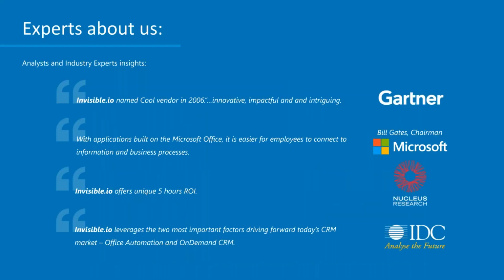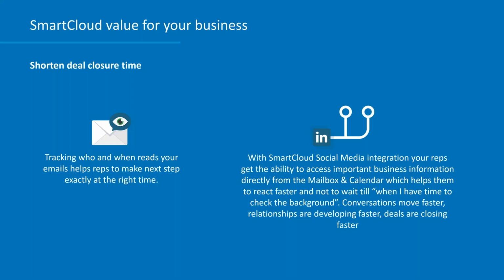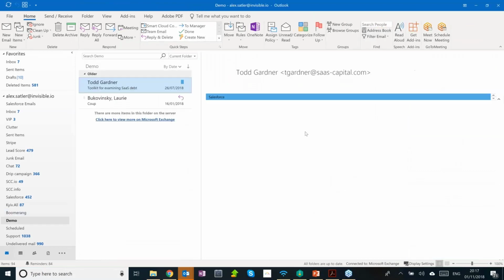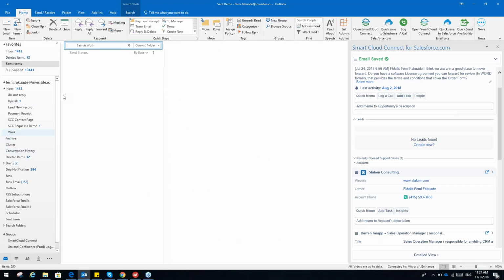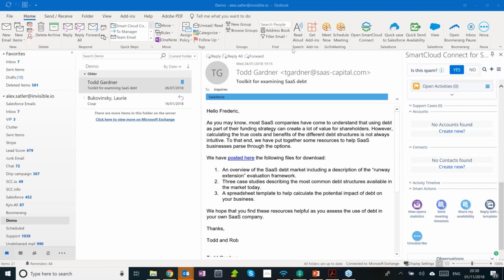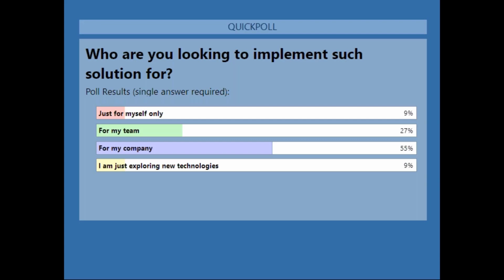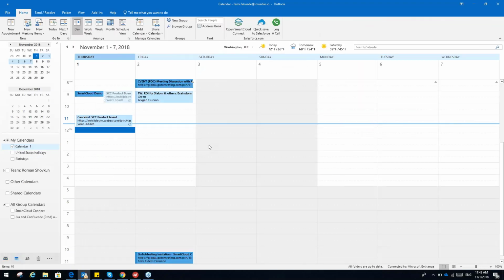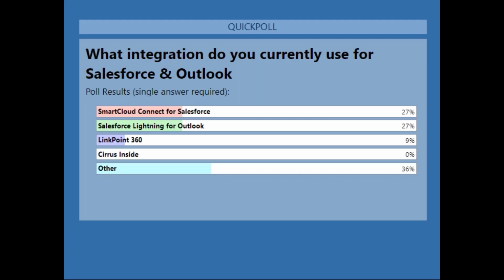What benefits Salesforce Email integration provides for my business?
Learn what benefits Salesforce email integration may bring to your business.

WEBINAR AGENDA:

00:00 Webinar speakers’ introduction
00:35 SmartCloud company at glance
02:05 SmartCloud main values overview
03:49 How does SmartCloud help my reps?
04:04 Boosting your reps’ productivity with SmartCloud sidebar
04:33 Saving time on CRM data entry with SmartCloud Connect
05:21 Increasing the follow-up rate with SmartCloud Scheduling Assistant
06:02 Shortening deal closure time with Email Opens tracking and LinkedIn integration
06:55 Integrating Salesforce Email Templates natively into your Outlook Email
07:21 What’s SmartCloud value for executives and top management
07:36 Avoiding data loss with accurate recording of your customer data into your CRM
08:22 Email auto sync to Salesforce
08:50 Bi-directional calendar sync with Salesforce
09:11 Recurring calendar events support
09:33 Supported Email servers
10:08 Bi-directional contact sync between Salesforce & Email Exchange / Office 365
10:31 Email attachments sync to Salesforce and File platforms (i.e. Spring CM)
11:15 SmartCloud installation process
11:52 SmartCloud LIVE DEMO
12:05 SmartCloud sidebar overview in Outlook
12:47 Creating new records in Salesforce using SmartCloud sidebar in Outlook
13:19 Using LinkedIn integration with SmartCloud to get insights about your prospects & customers
14:07 Leaving a quick memo on Salesforce records in “Description” field
14:52 Editing Salesforce records from Inbox using SmartCloud sidebar
15:10 Customizing SmartCloud sidebar tailoring it for your reps’ business processes
18:34 Showcasing Salesforce templates integration natively with Email
19:54 Creating Salesforce follow-up tasks from your Inbox
21:08 Seeing your Salesforce Open Activities from your Inbox
23:45 Showcasing SmartCloud Calendar Assistant to help to schedule your follow-up meeting
30:04 SmartCloud value proposition for top management and executives
31:32 Synchronizing emails to Salesforce
33:13 Creating Salesforce reports to keep track of all your reps’ activities (email & calendar activity tracking)
35:23 Calendar events bi-directional sync with Salesforce
37:37 Filtering your automatic Salesforce sync – choosing between automatic & manual sync to Salesforce
39:28 Marking calendar events as private to avoid their automatic sync to Salesforce
42:28 SmartCloud mobile support (Outlook for iOS – iPhone/iPad & Outlook for Android)
43:59 SmartCloud team contact details (phone numbers, emails, LinkedIn profile & website address)